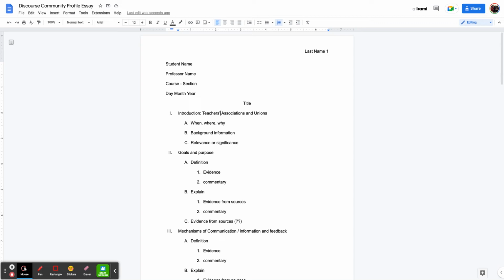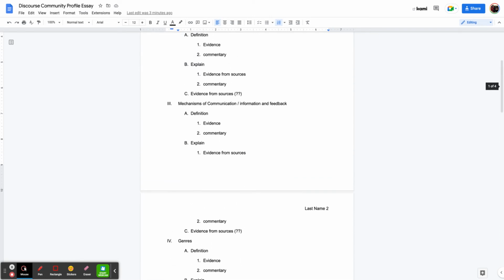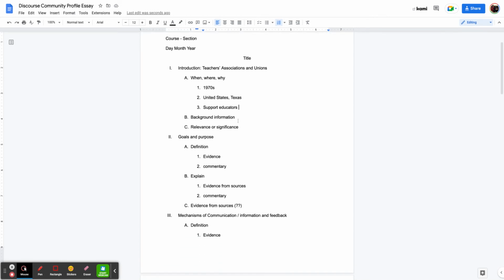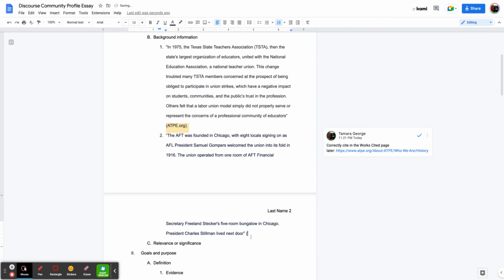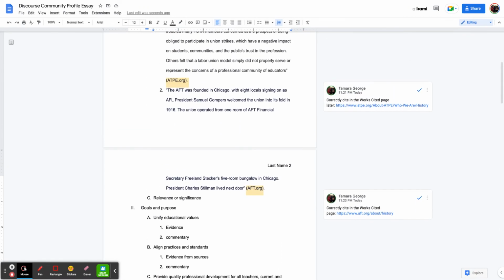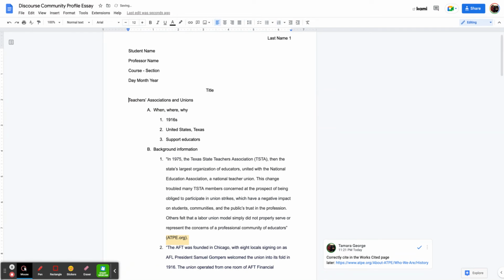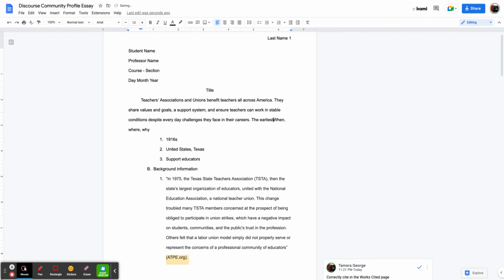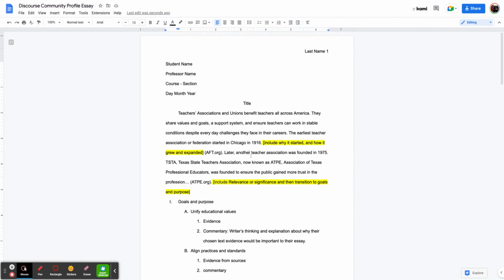Creating an Outline and Taking the Outline to a Rough Draft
This video demonstrates how to set up a basic research essay outline and then how to take the outline to a rough draft.